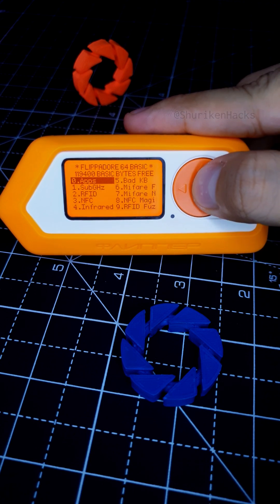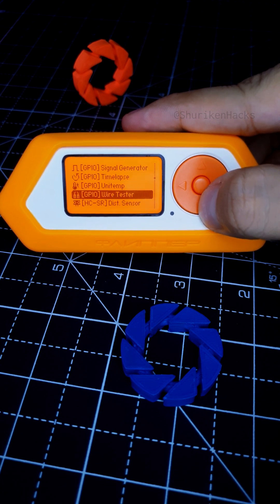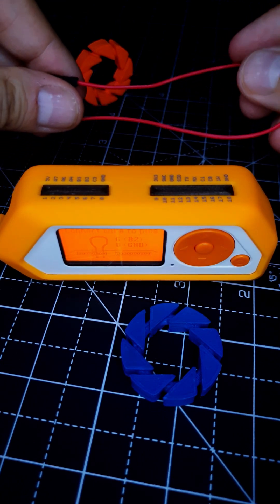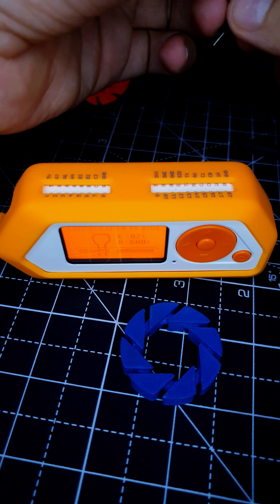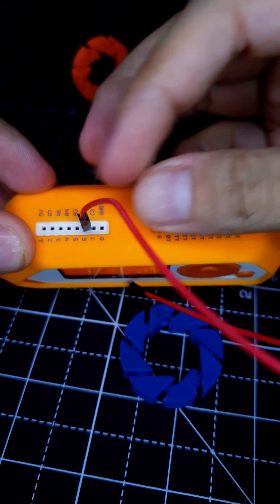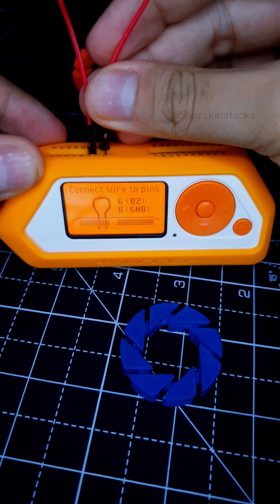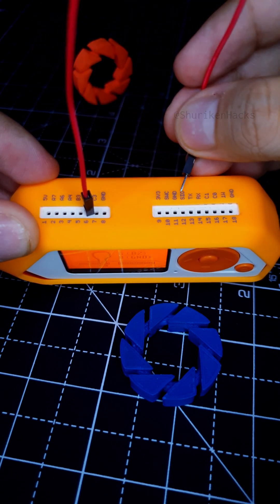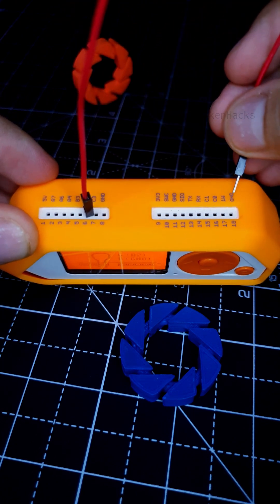"WIRE TESTER" on Flipper Zero!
This feature will be introduced in the upcoming v51/v52 update of Xtreme Firmware for the Flipper Zero.